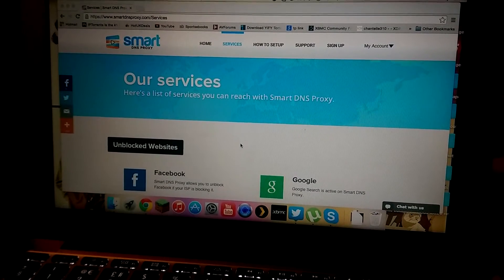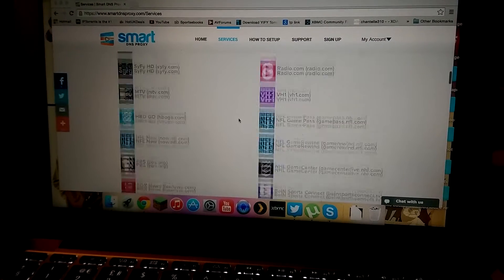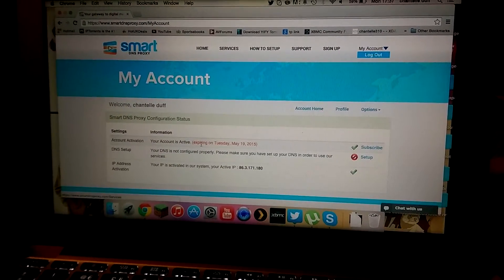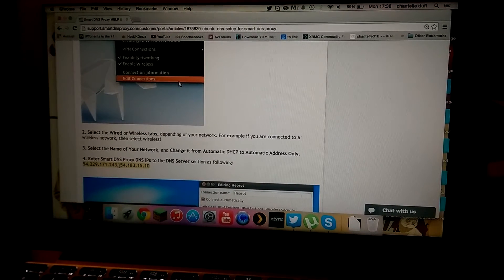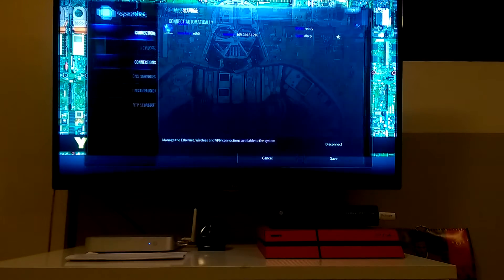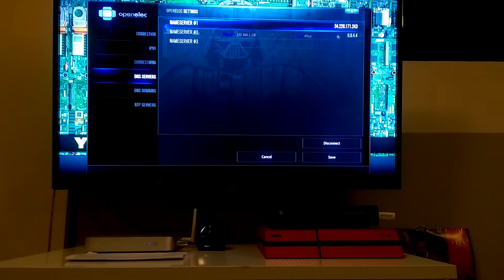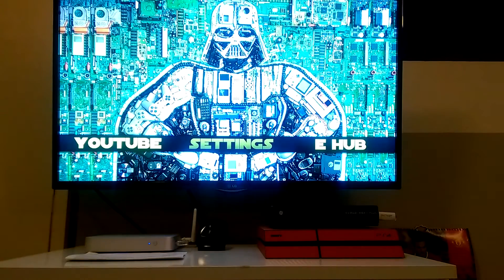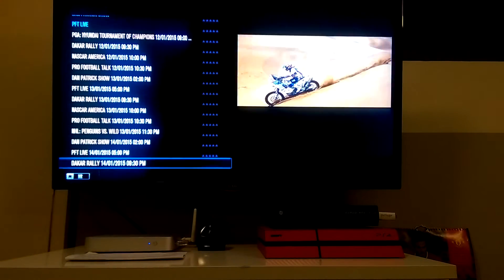How to use Smart DNS with OpenElec Setup & Demo (Watch Geo-Locked Content)